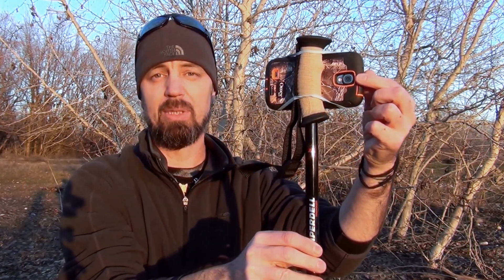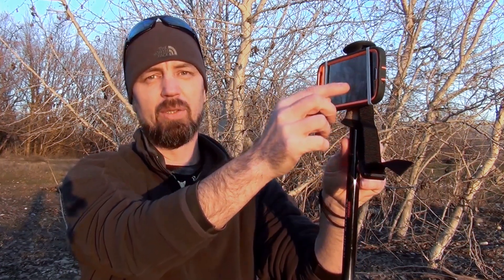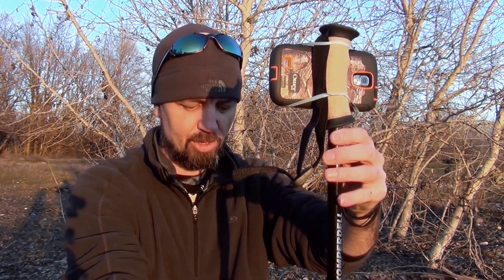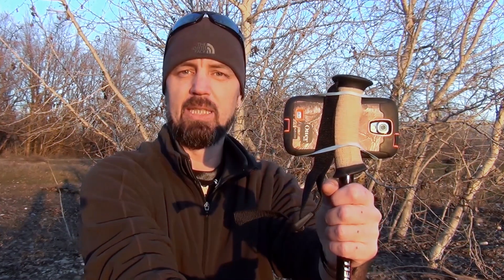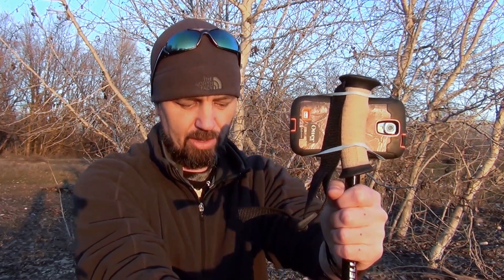DIY Trekking Pole Camera Mount - Quick & Easy!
Watch to see how easily and quickly you can mount a cell phone or point-and-shoot camera to any trekking pole, creating an effective DIY monopod for taking better quality pictures and videos outdoors.

To take an EXTRA 25% gear and apparel at Sierra Trading Post,